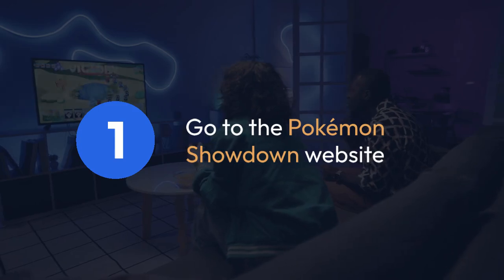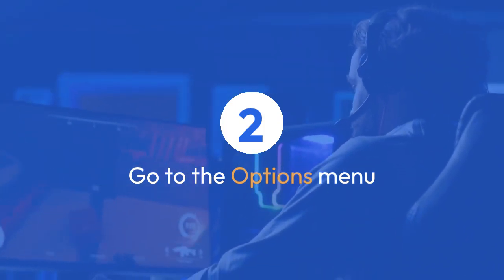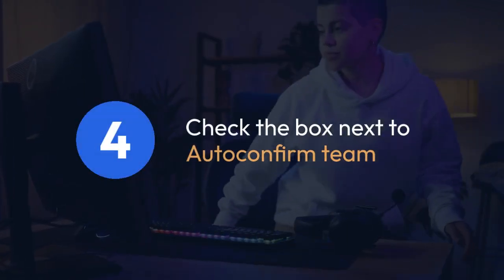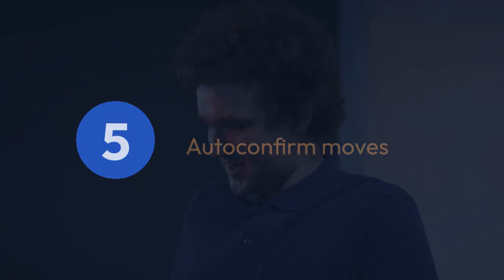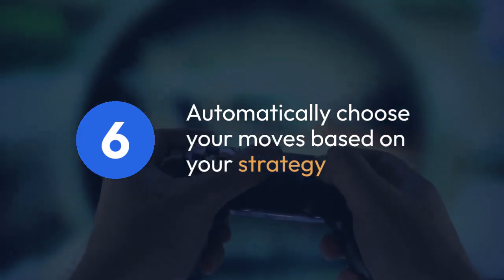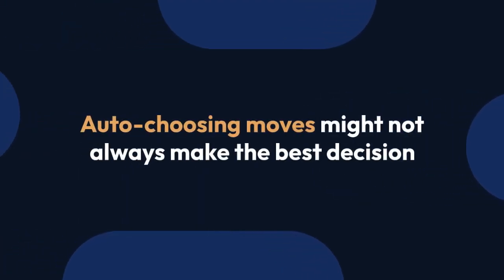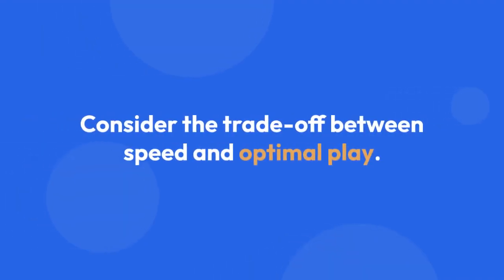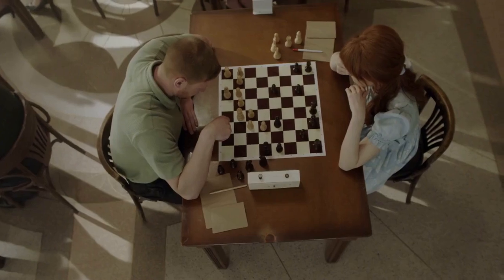How to auto-confirm in Pokémon Showdown?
In this video, we will show you how to use the autoconfirm feature in Pokémon Showdown, a popular online battle simulator. Autoconfirm allows you to quickly confirm your moves during battles, saving you time and streamlining the gameplay experience. Watch this tutorial to learn how to enable and use autoconfirm in Pokémon Showdown.